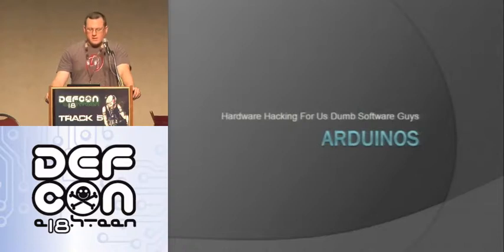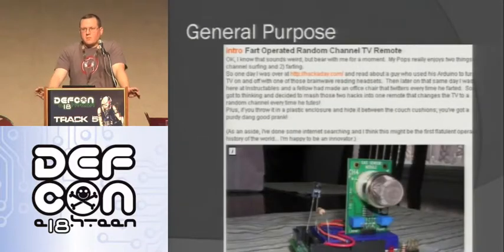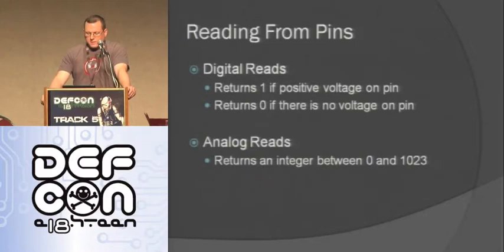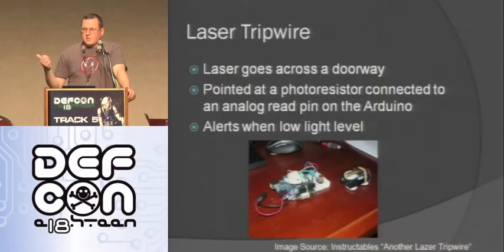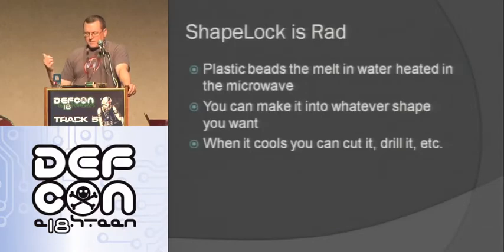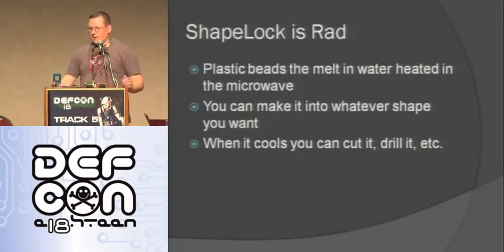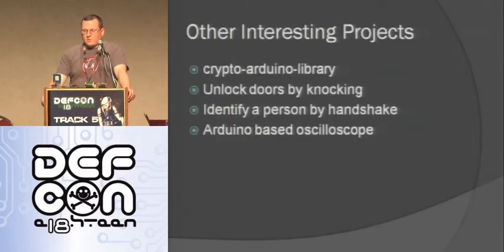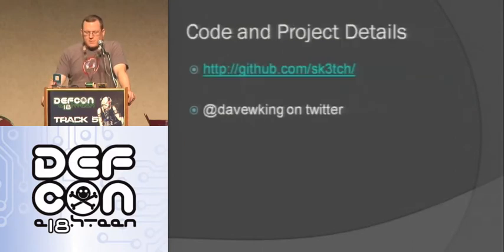DEF CON 18 Hacking Conference Presentation By Dave King Hardware Hacking for Software Guys - Video